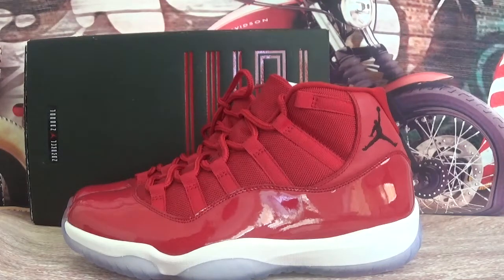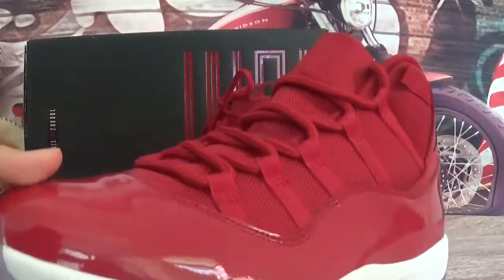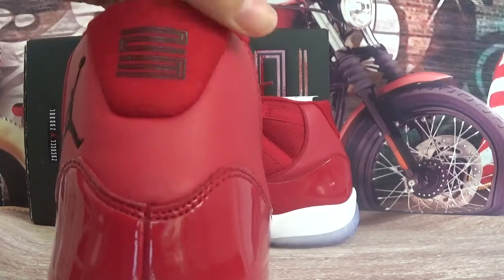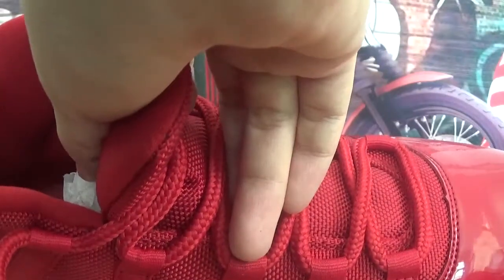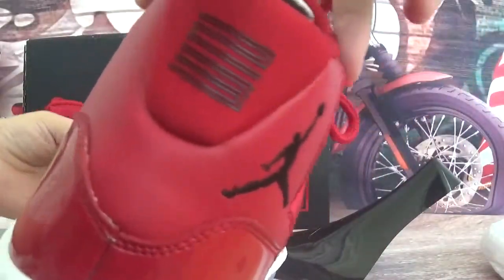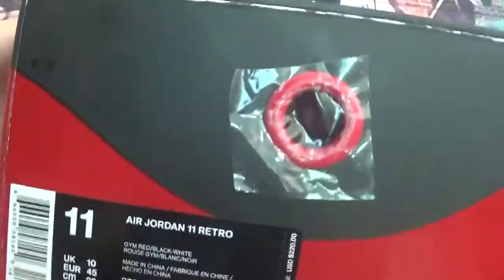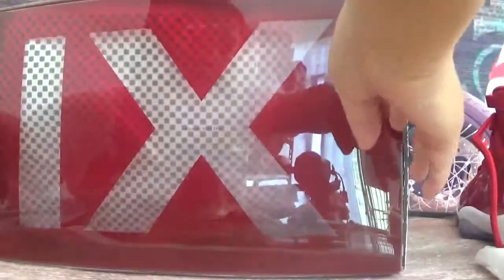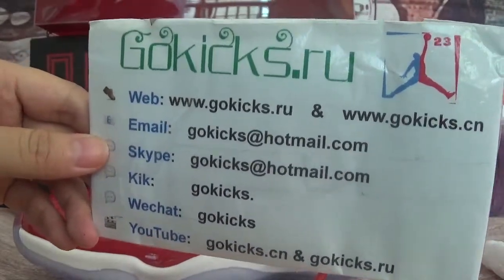Air Jordan 11 “Chicago” 2017 size 7 5~14 in stock